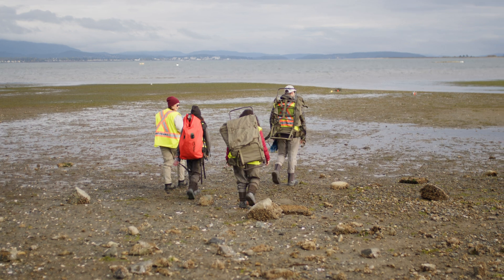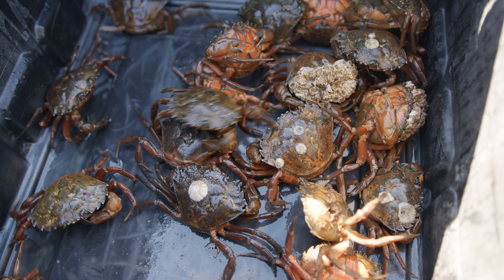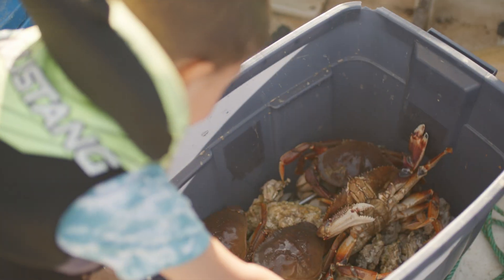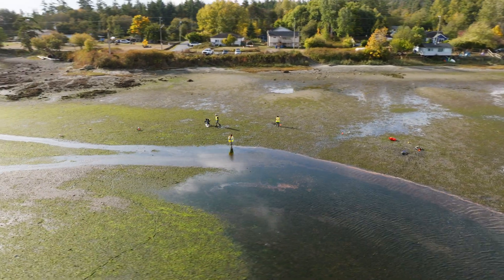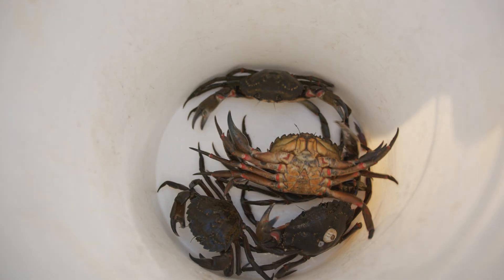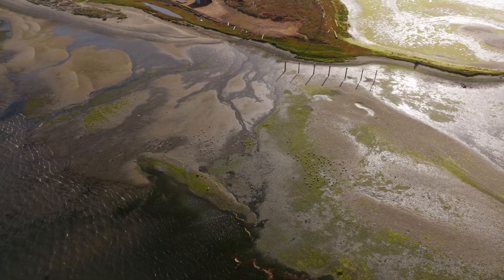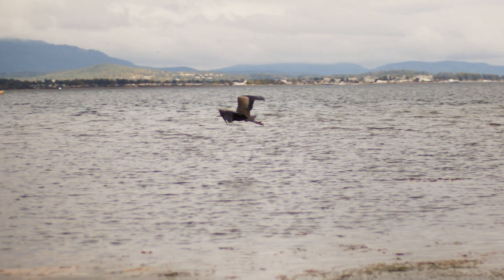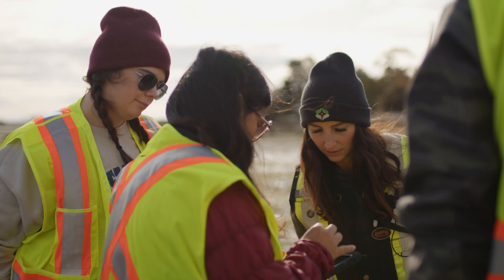European Green Crab Early Detection and Monitoring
Coastal Restoration Society and Pacific Salmon Foundation have partnered to help communities across BC look out for European Green Crab.

These invasive species disrupt juvenile salmon habitat and destabilize marine and estuarine ecosystems. They are very resilient to temperature and ocean salinity changes, which has allowed them spread across the coast of British Columbia. Not all European green crabs are green in colour, but you can spot them through their five distinct marginal teeth on either side of the eye. With support from DFO’s Aquatic Invasive Species funding, our team is carrying out training programs and early detection monitoring surveys with coastal First Nations communities to minimize the spread of these non-native crabs.